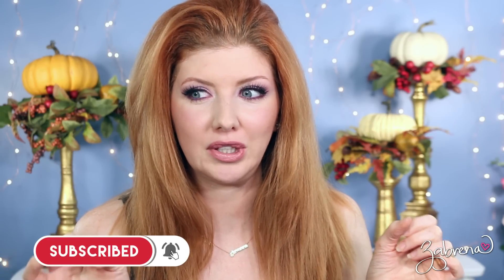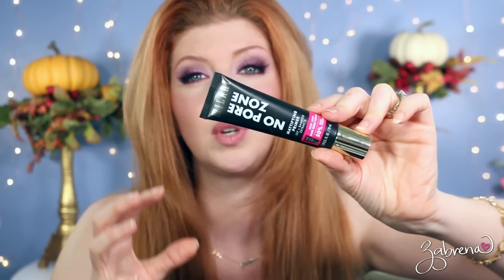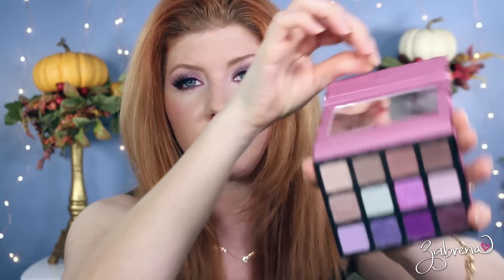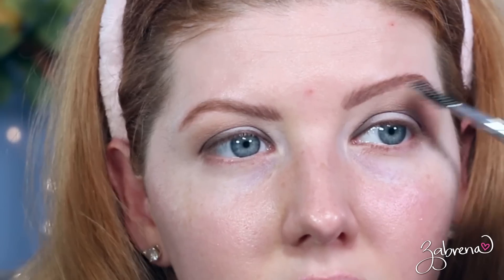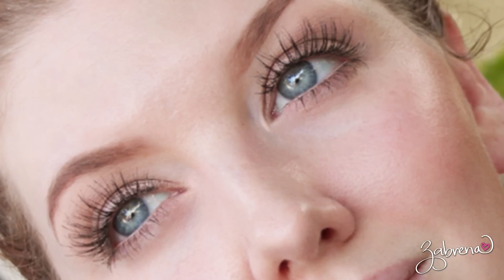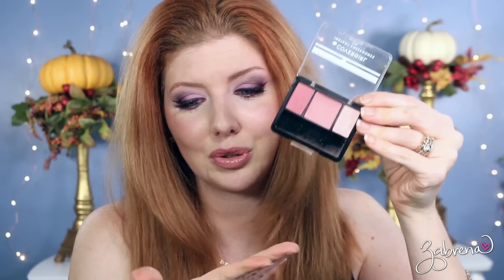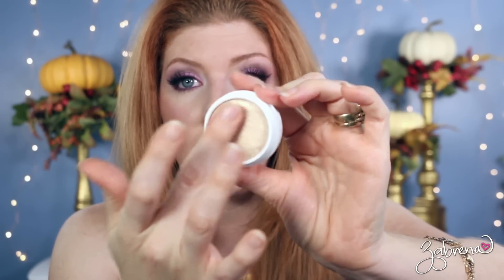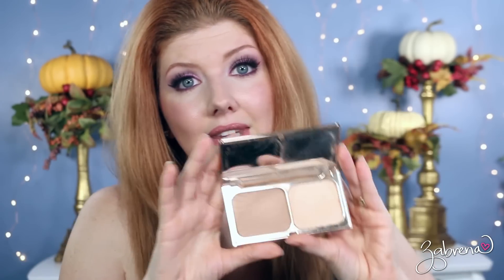If i Could Keep Only ONE Makeup Product (from each category) ...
If I could keep only ONE makeup item from each category, this is what I would choose! I did this for the drugstore side and the highend side so I guess it would be only two products LOL I did it this way because I have favorites from both ends of the price spectrum and I more than likely would have a mixture of both. But for those who exclusively shop only drugstore and only highend makeup, I broke it down this way. :) What is ONE product you can never be without?!

PRODUCTS SHOWN
DRUGSTORE
Milani eyeshadow primer
Milani No Pore Zone face primer
Hard Candy Smoke Out palette
L'Oreal Stylist Brow Definer in 'Auburn'
Revlon Volumazing Mascara
L'Oreal Lash Paradise Mascara
Essence Lash Princess Waterproof Mascara
e.l.f. Big Mood Mascara
Rimmel Scandaleyes eyeliners
Jason Wu Classic Liquid Eyeliner
Maybelline Instant Age Rewind Concealer
Colourpop Pretty Fresh Tinted Moisturizer in 'Fair 4N'
Covergirl Instant Cheekbones 'Refined Rose'
Maybelline City Bronzer
Colourpop Super Shock Cheek in 'Wisp'
Ulta Beauty Velvet Matte Lip Crayon in 'Rose Quartz'
Rimmel Setting Spray

HIGHEND
Anastasia eyeshadow primer
Paula's Choice Shine Stopper
Illamasqua Elemental Artistry palette
Viseart Violette palette
Urban Decay Brow Blade in 'Gingersnap'
Charlotte Tilbury Full Fat Lashes Mascara
Bare Minerals pencil eyeliners
Hourglass Vanish Creme Concealer
Bare Minerals Complexion Rescue in 'Opal 01'
Fenty Beauty Pro Filt'r Powder
Jouer Blush Duo in 'Rose Gold'
Charlotte Tilbury Filmstar Glow & Bronze
MAC Creme Cup
Clinique 'Beige Pop'
Chanel 'Boy'

This only just hit me HARD in the past two years!
❤️ But be ye DOERS of the word, and not hearers only, deceiving your own selves. “For if any be a hearer of the word, and not a DOER, he is like unto a man beholding his natural face in a glass: “For he beholdeth himself, and goeth his way, and straightway forgetteth what manner of man he was. ❤️
James 1:22-25

Lips: Ulta Beauty Matte Lip Crayon in 'Rose Quartz'

✨ PR / LETTERS ✨
235 Apollo Beach Blvd., #214

XOXO!
Z